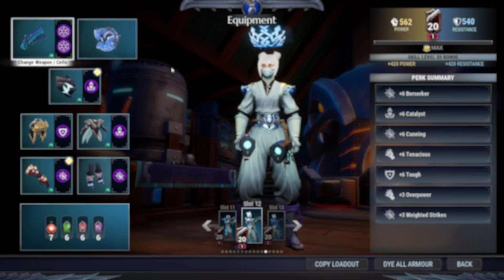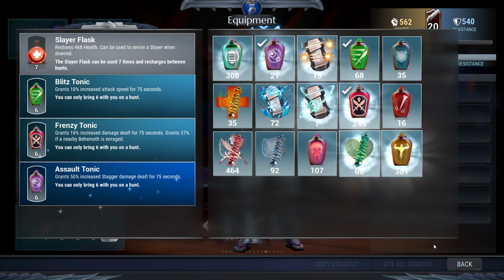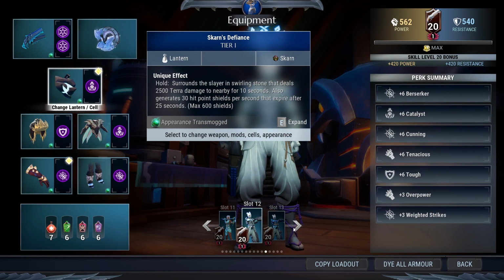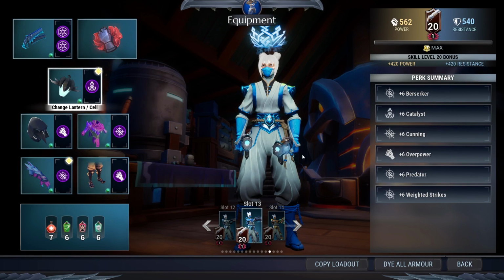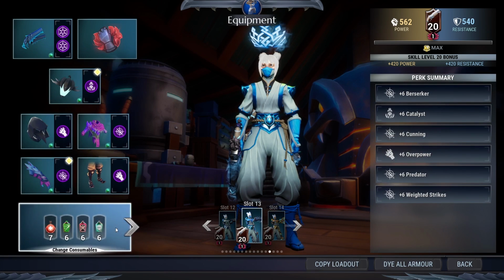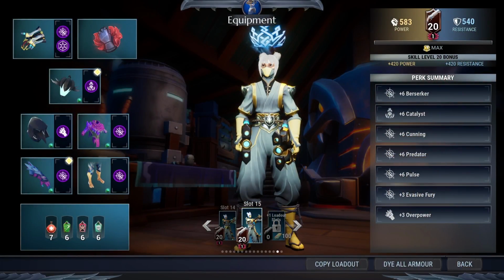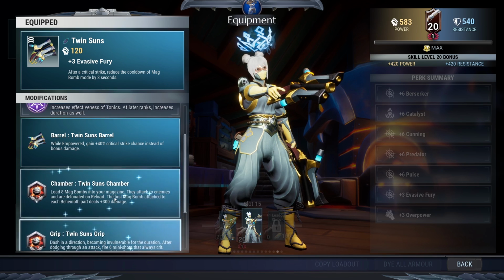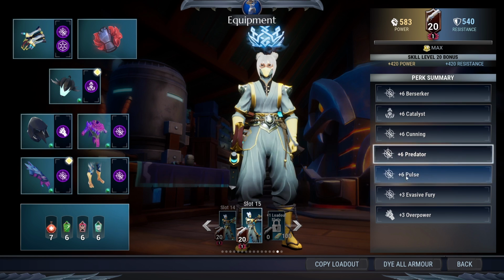3 Strong Dauntless Repeaters Builds - [Patch 1.7.3]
Do you need a repeaters build after the refresh? say no more!

💙Creator code - AVERAGET-TTV

🕑Timestamps:
00:00 - Intro/Build 1 (Tenacious)
04:28 - Build 2 (Boop)
07:10 - Build 3 (Exotic)